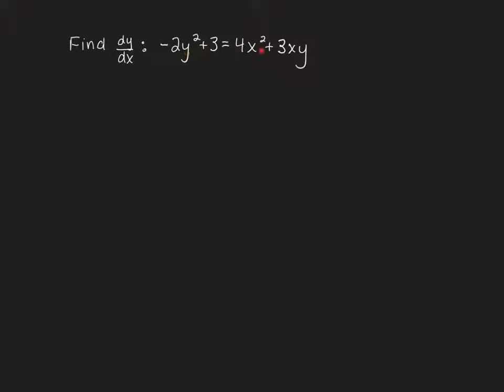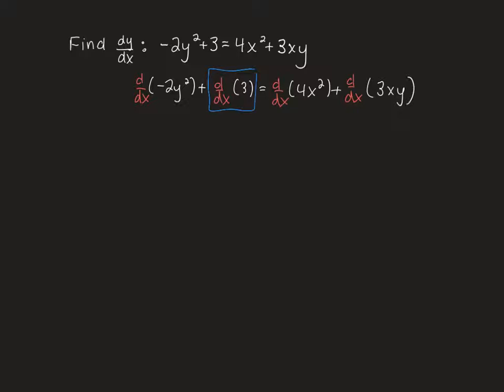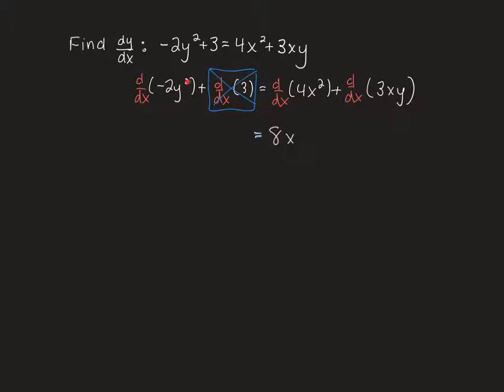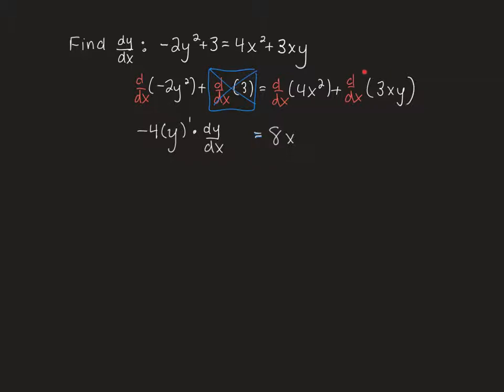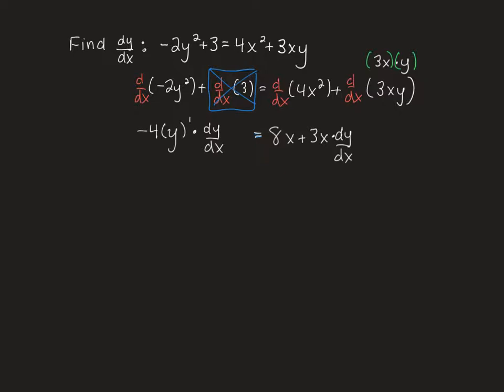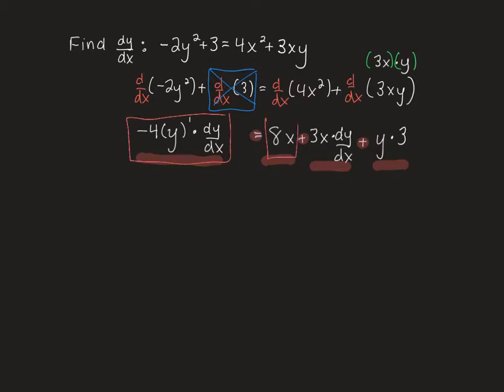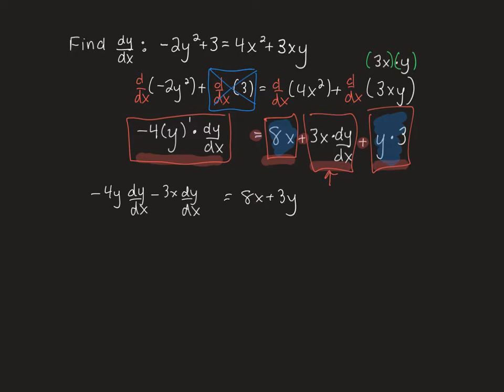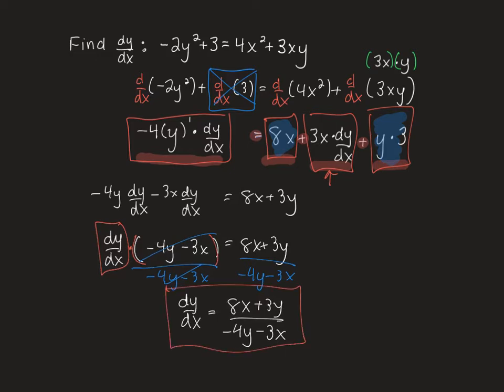VIDEO - Implicit Differentiation (7:14 mins)